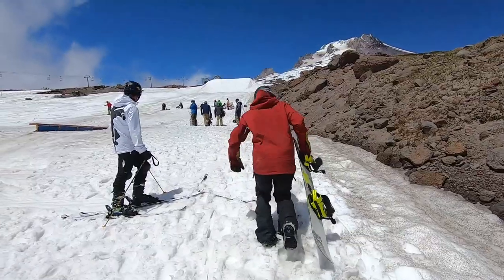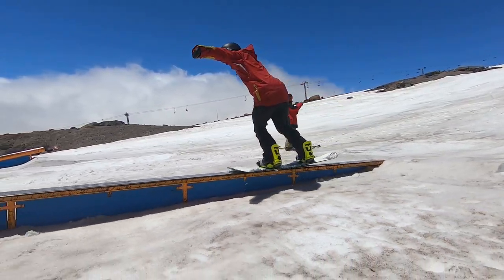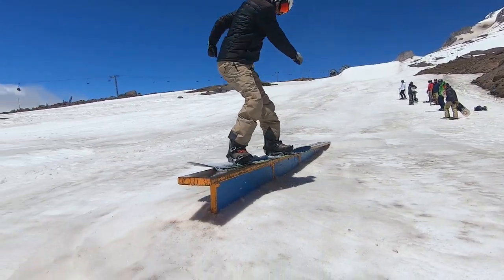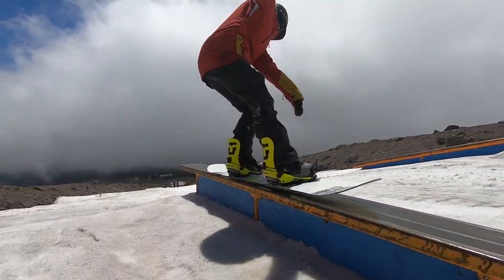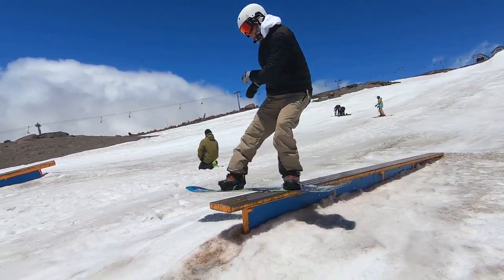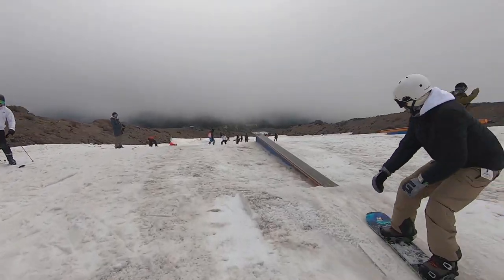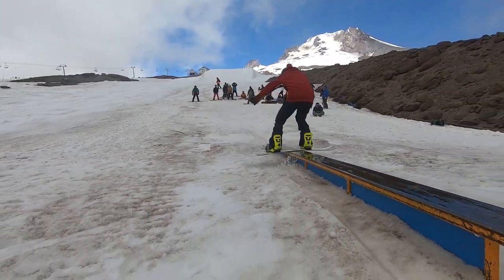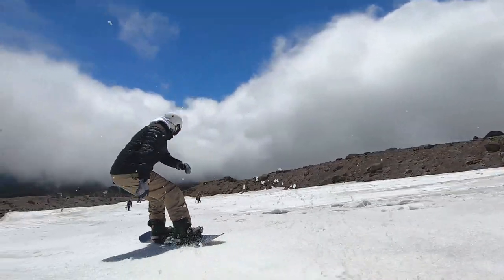10 Fun Snowboard Rail Tricks in Slow Motion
Cameron's Insta: @cgaun1
Jack's Insta: @jack_peters_

Today we're snowboarding in the Timberline public park on Mt hood with the High Cascade snowboard camp. Today is the perfect day to hike this flat rail and get as many fun snowboard tricks on it as we can. We managed to get ten snowboard trick on the flat rail and have tips to help you learn them as well. For more snowboard trick tutorials check out the playlist at the end.